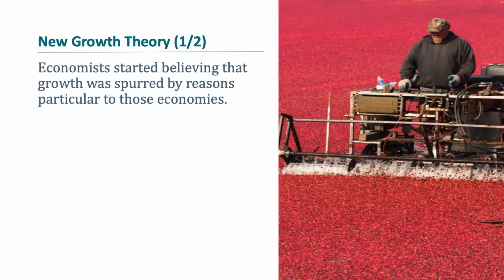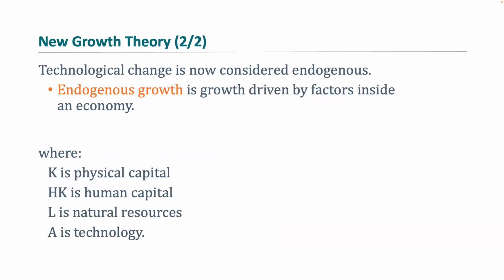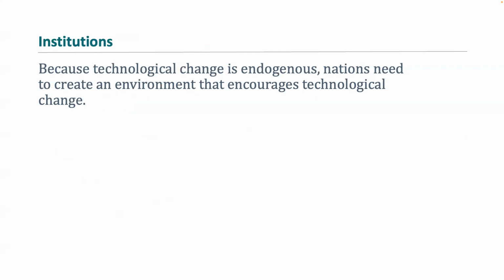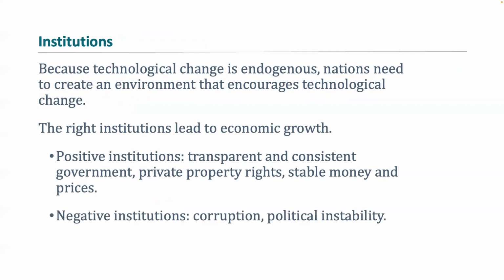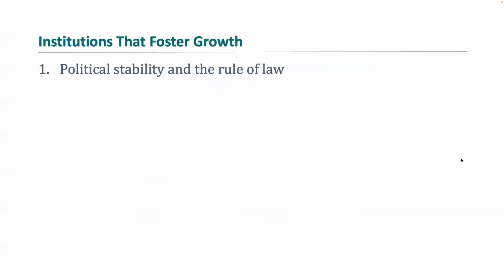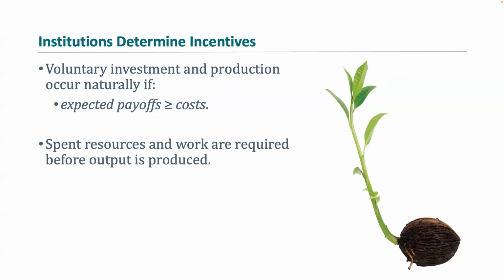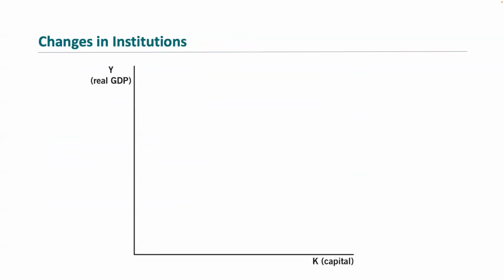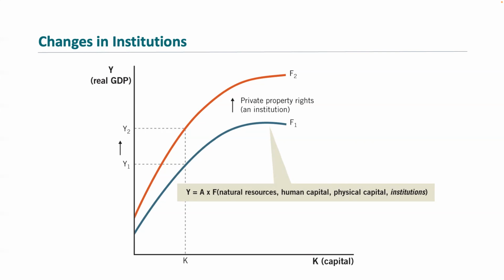Chapter 12 New Growth Theory 3 of 3